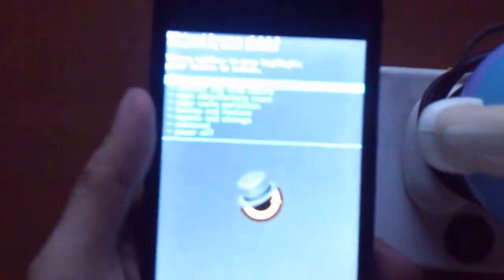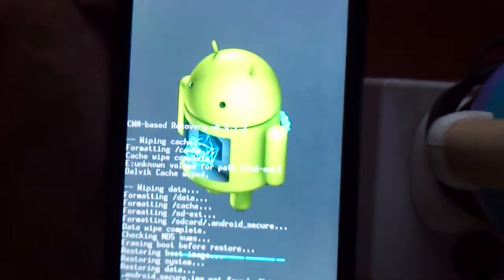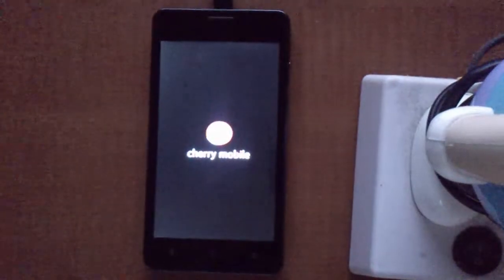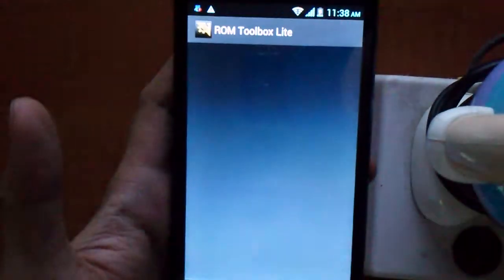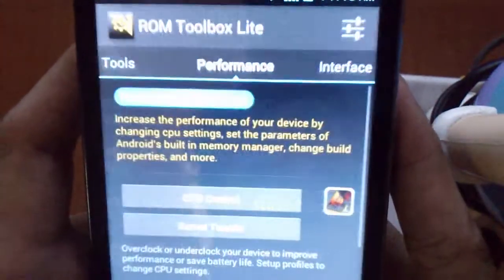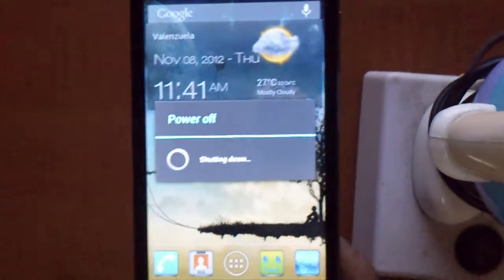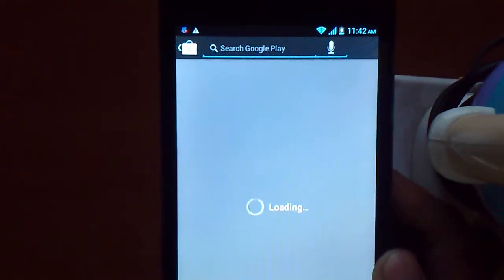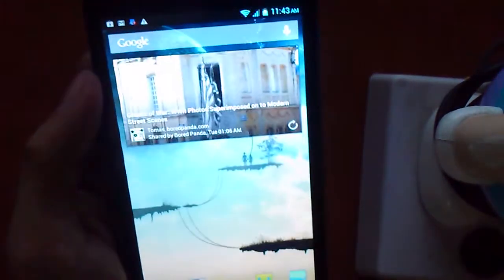How to Change the DPI of the Cherry Mobile Titan part 2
as requested from the FB groups, here's the video.

Remember I am not responsible if you mess up your phone, fall off a cliff, get run over by a vehicle or even when your grandma starts pooping gold during this video. :D